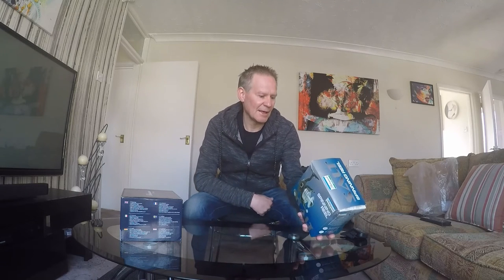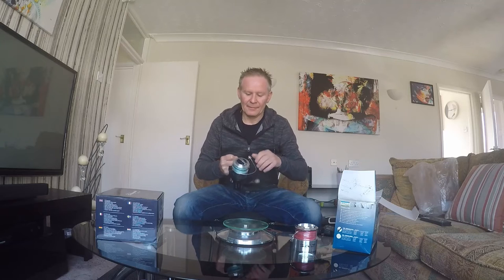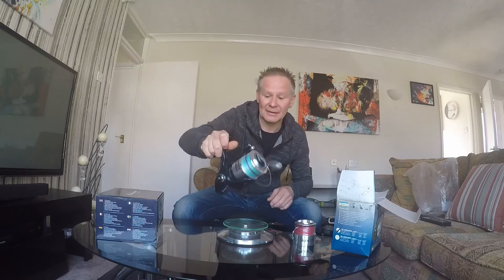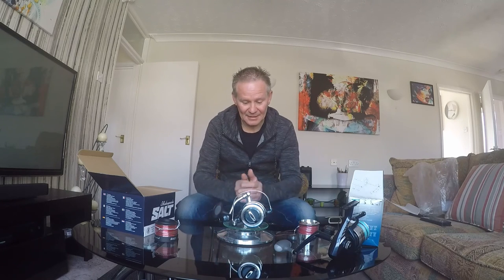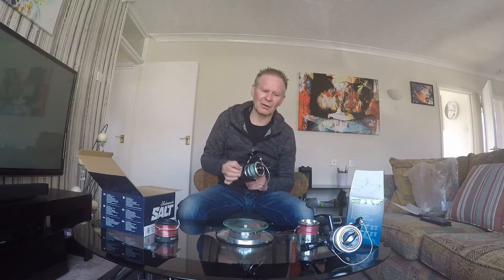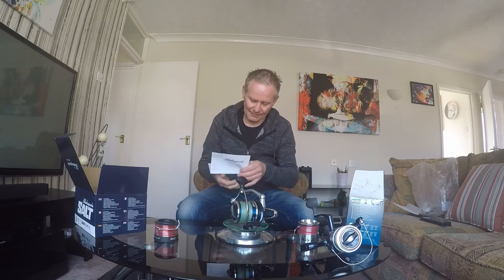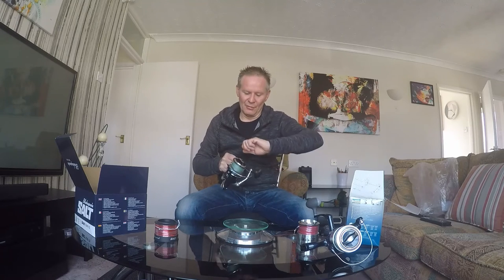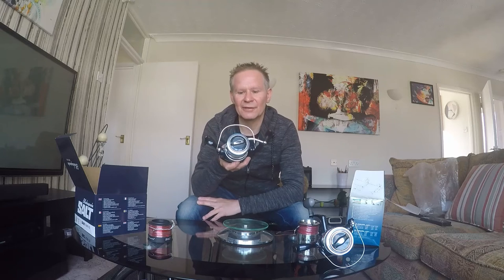Shakespeare salt xt and surf review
Unboxing new reels
A open and hones review of two of my new reel. Shakespeare salt xt 7000 and salt surf xt 7000 reels